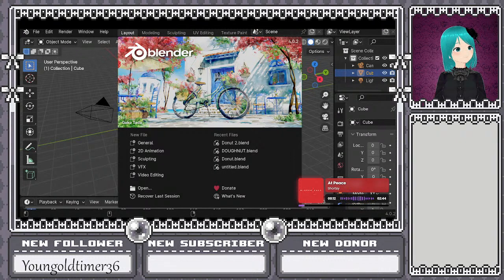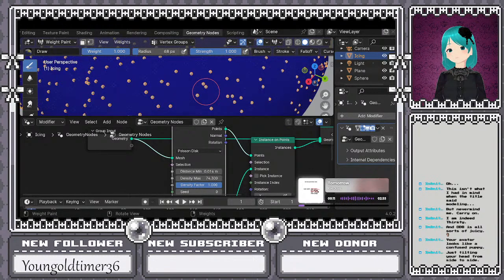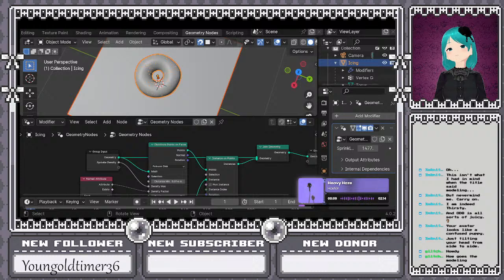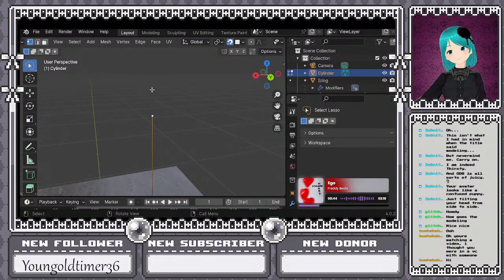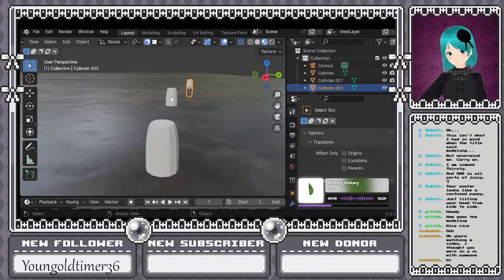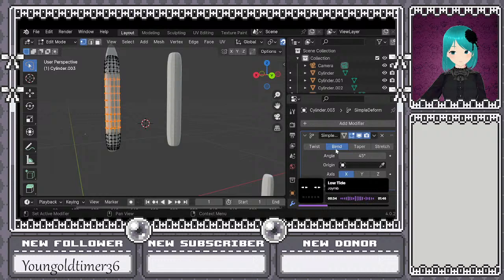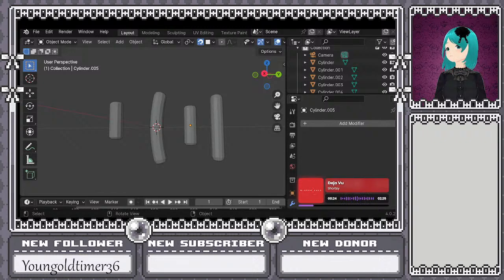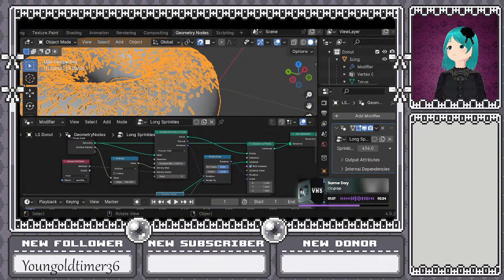Moar Modeling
Part 6 and probably 7 of the donut tutorial.